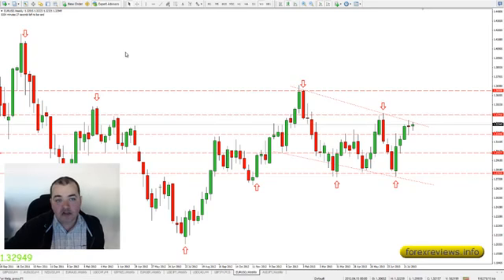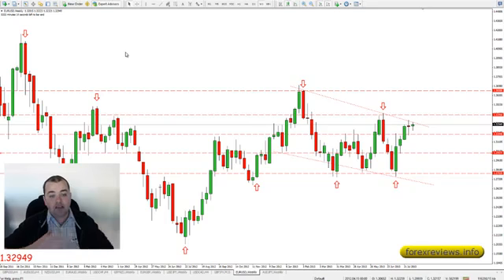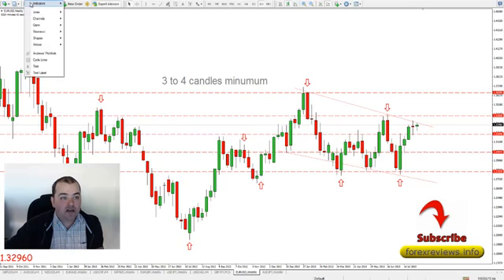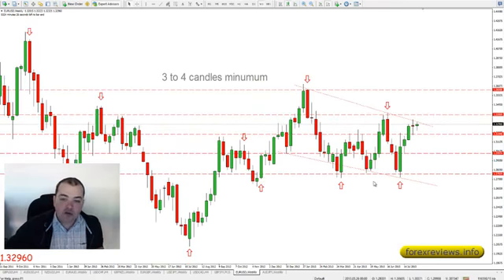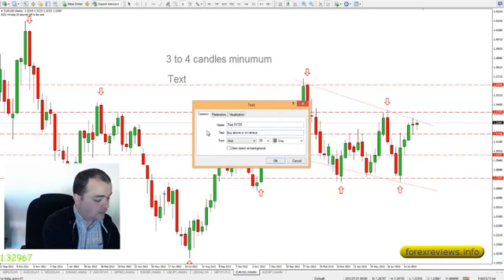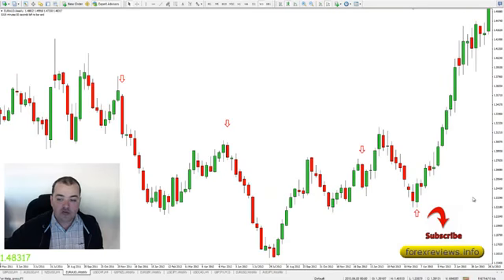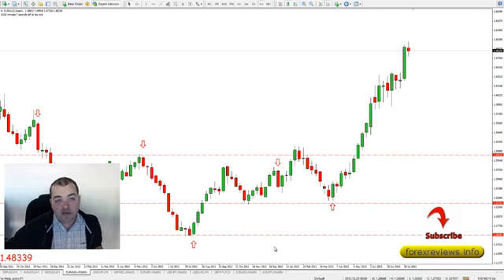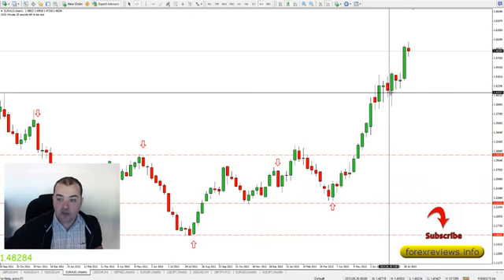Secret Tip To Detecting Trend Changes As Early As Possible in Forex